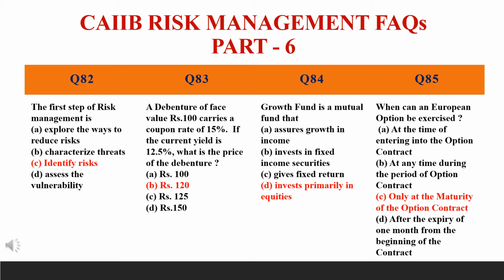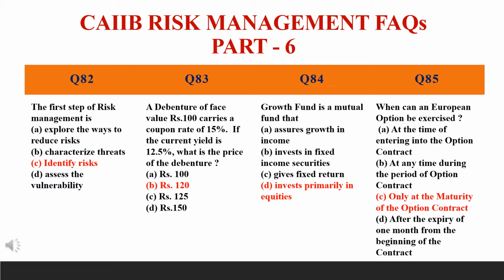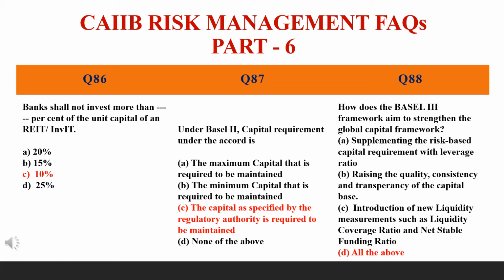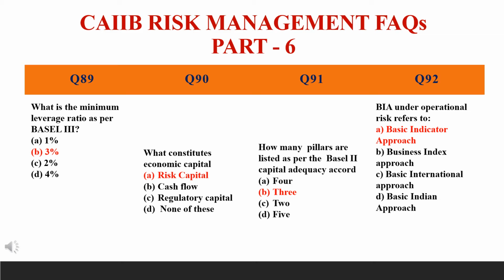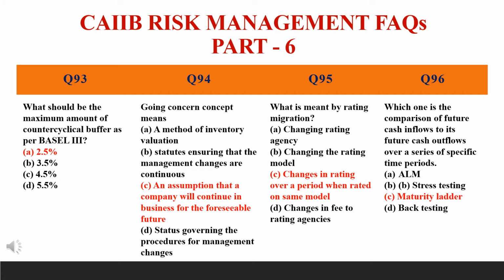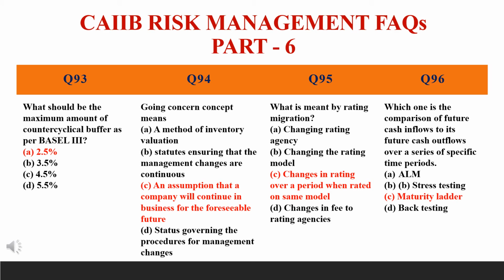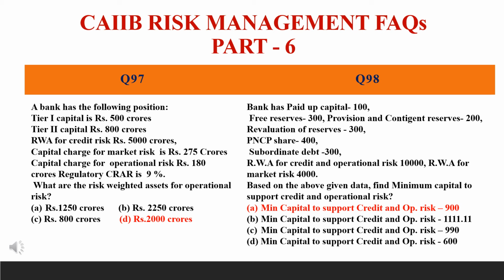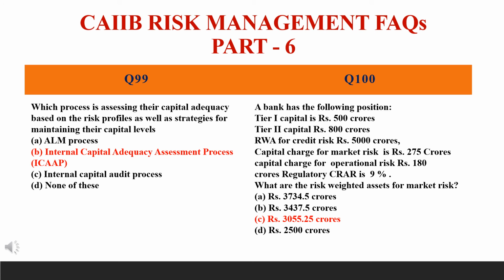AASHA'S CLASSES CAIIB RISK MANAGEMENT IMPORTANT FAQs PART 6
THIS VIDEO IS ABOUT FAQs FOR CAIIB CANDIDATES WHO ARE HAVING RISK MANAGEMENT AS A SUBJECT.